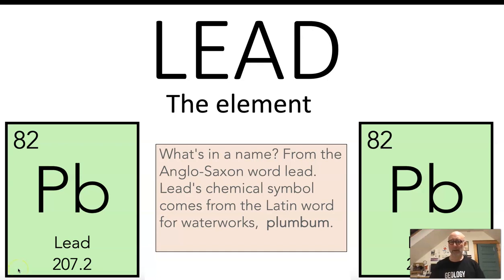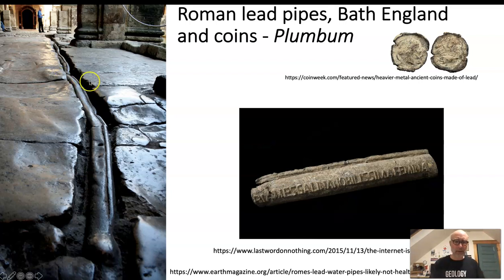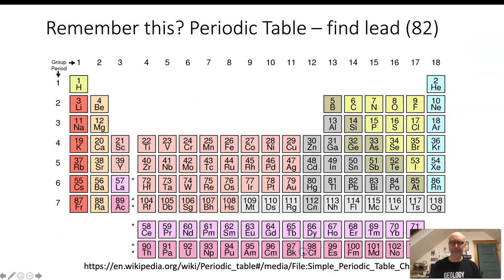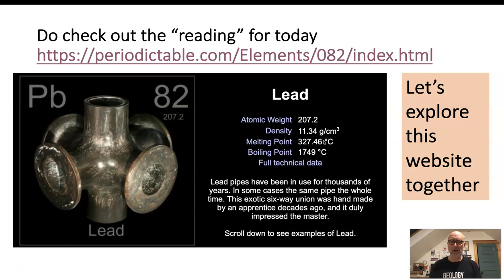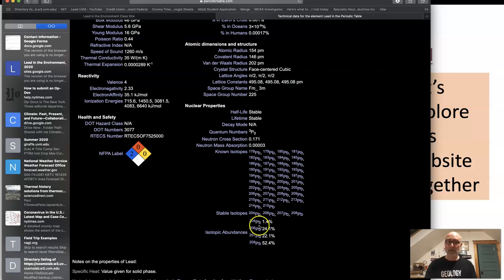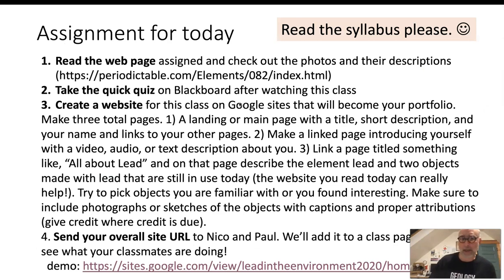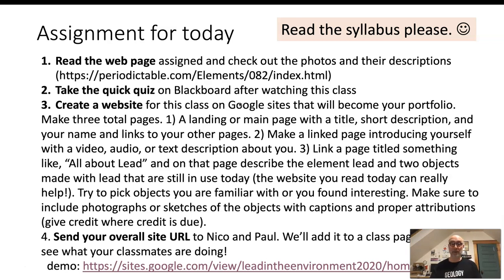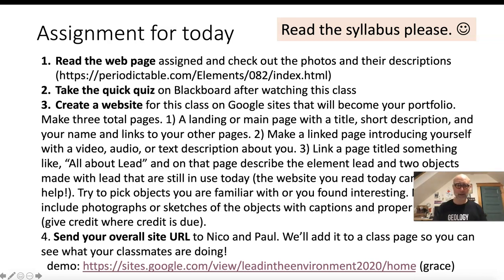class 1 lead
this is our first class all about lead